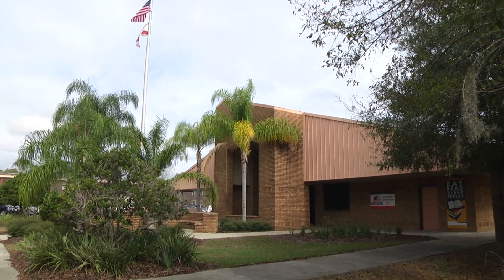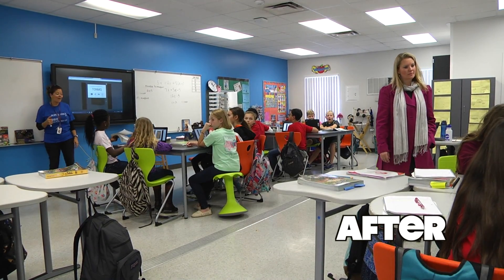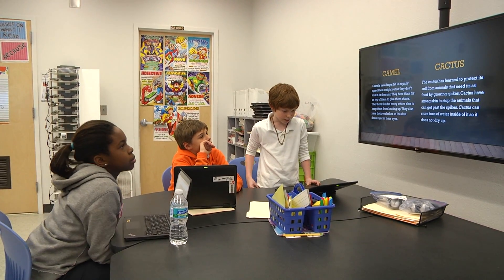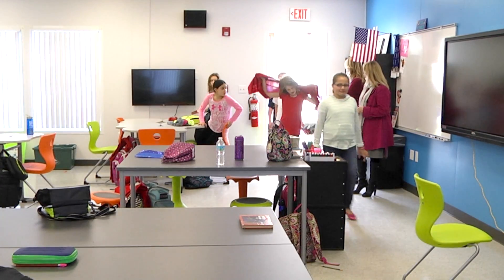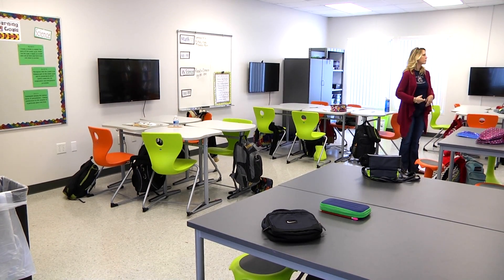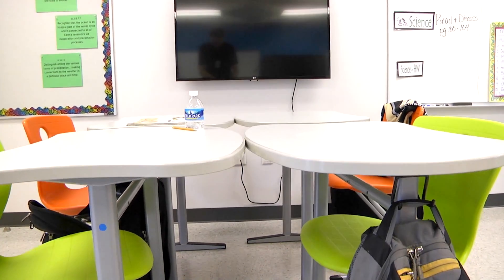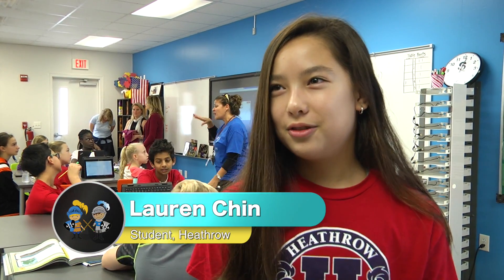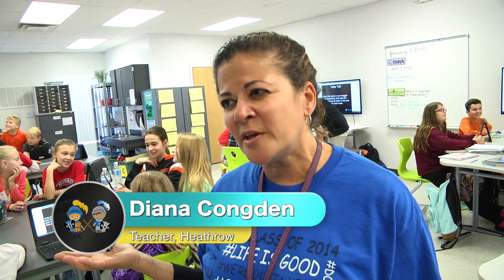Fifth Grade STEM Lab Upgrades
Over winter break, several elementary schools across the district got updated STEM Labs.  See what's changed and how many more schools will be upgrade later this year.